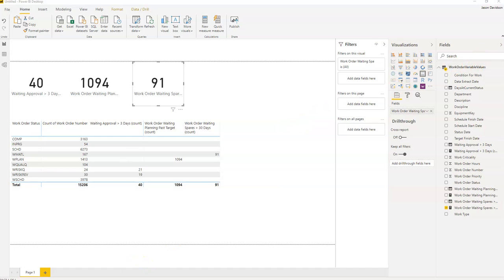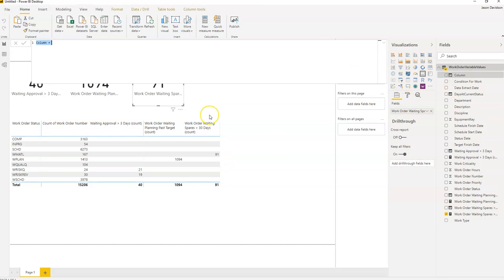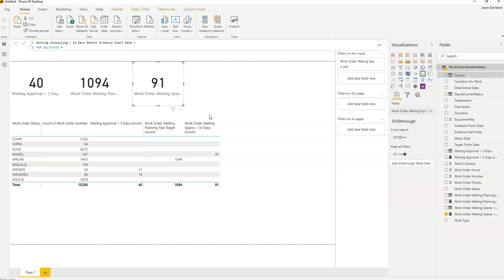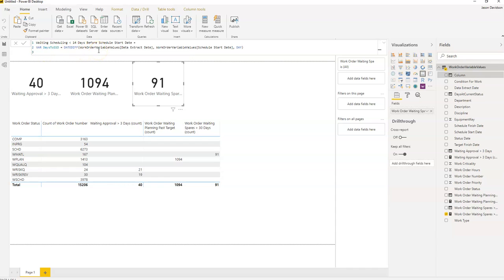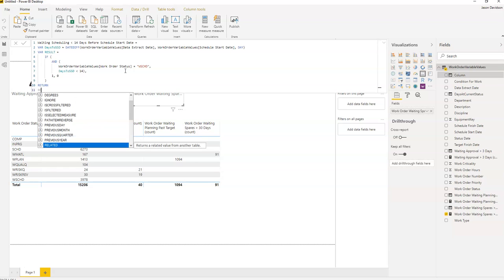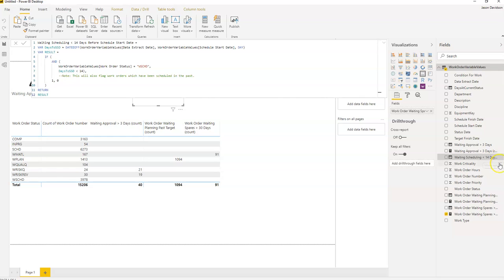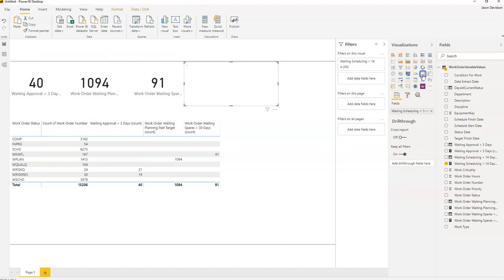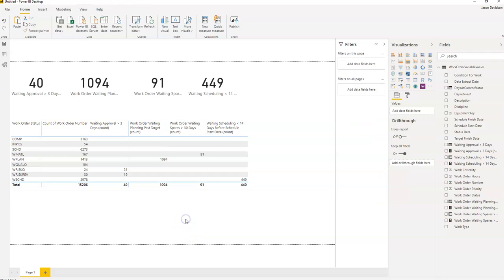Maintenance KPIs with Power BI - Workflow Status Pt 4 - Work Orders Waiting to be Scheduled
Creating Maintenance Work Order Workflow KPIs using Power BI. - In this video, I focus on creating the KPI for the number of maintenance work orders waiting to be scheduled.